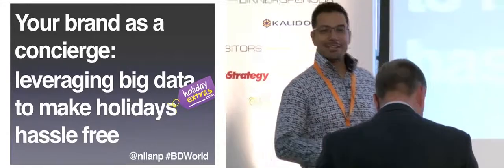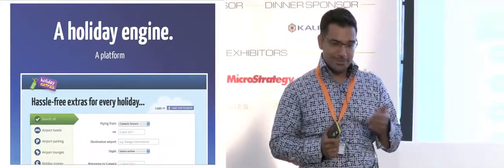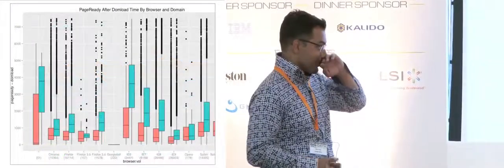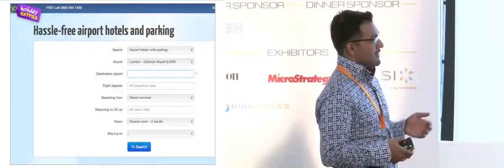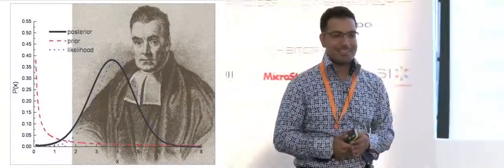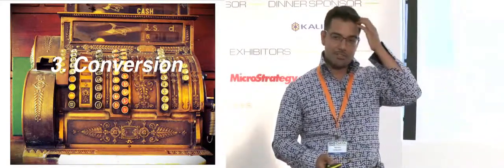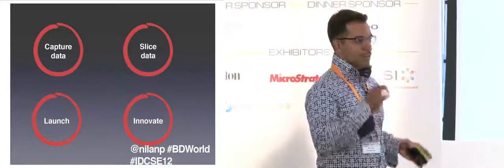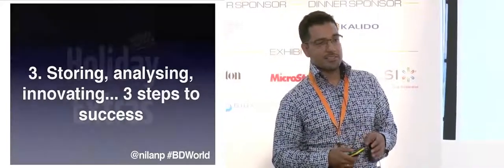Your brand as a concierge: leveraging big data to make holidays hassle free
Uncovering successful models for the customer data centric organisation; How to build the big customer data platform; Where do investments need to be made for growth to occur?

Big Data World will prepare senior marketing and IT executives with the strategies, intelligence and technology they need to handle Big Data effectively through a combination of strategic keynotes and technical 'how to' case studies, running alongside a large scale exhibition.

For more information about the 2013 event, visit Europe's Customer Festival